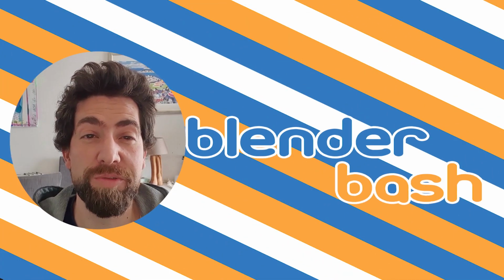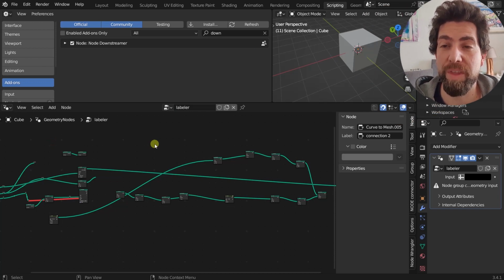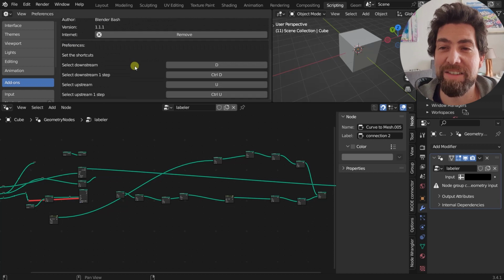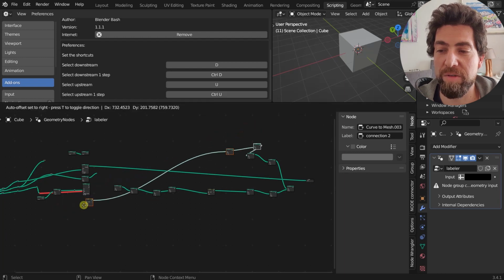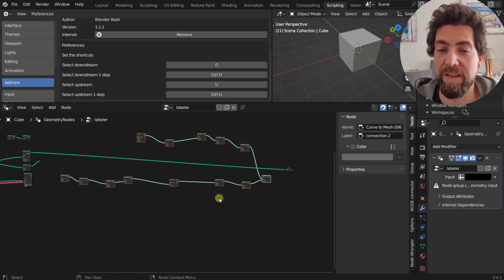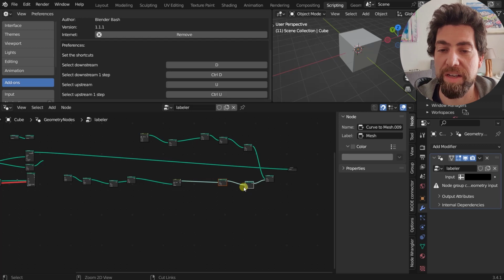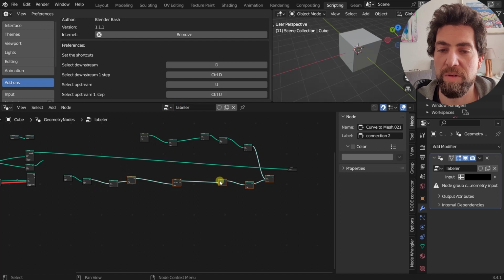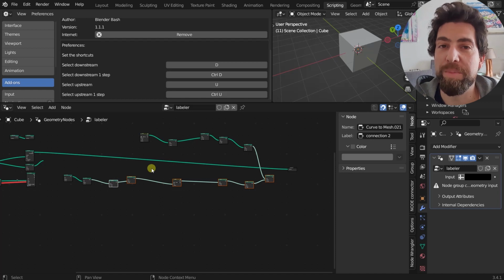Select nodes Upstream or Downstream with this Addon for Blender